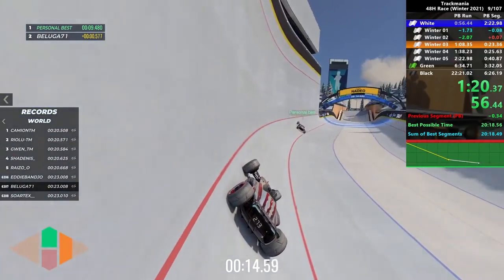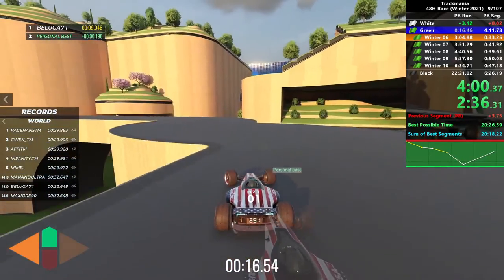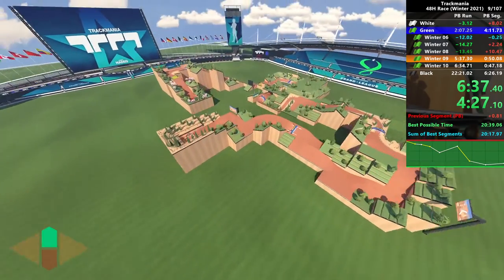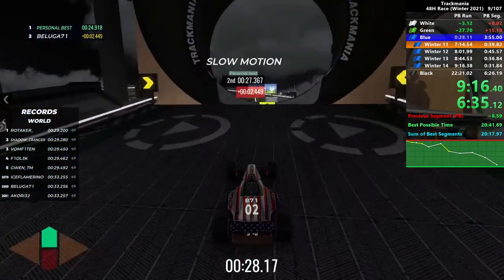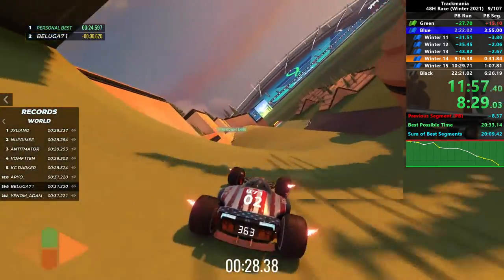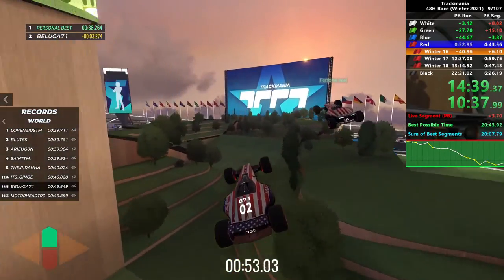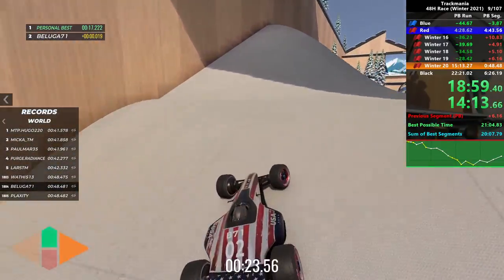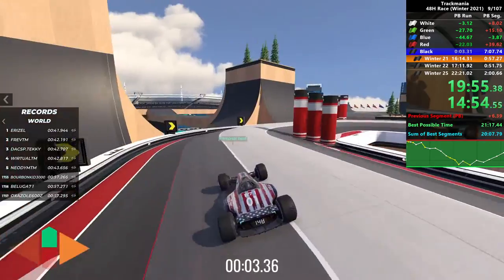Trackmania Speedrun - Winter 2021 campaign in 21'10"276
This is my tenth successful run of the Trackmania Winter 2021 campaign, performed on Twitch on January 2nd. This was done as part of the 48h speedrun race for the winter campaign and was the best time I was able to submit.
Completed in 21'10"276 in-game, 27'21" in real-time.